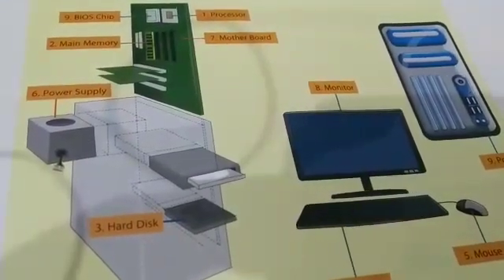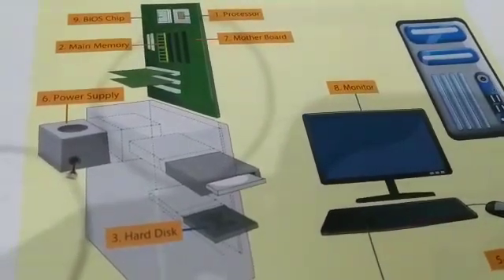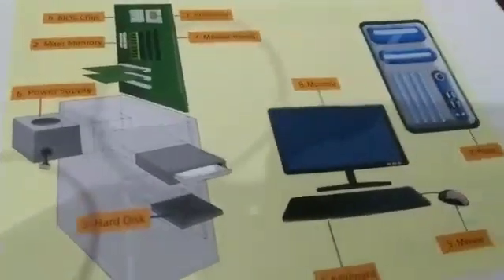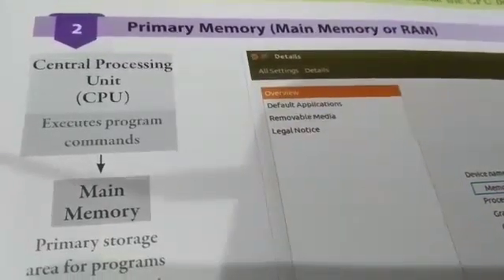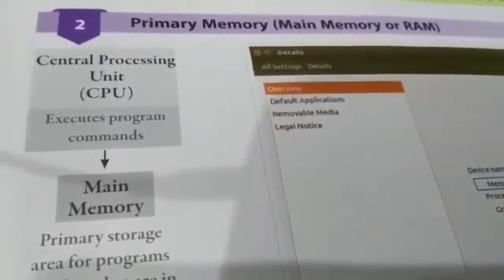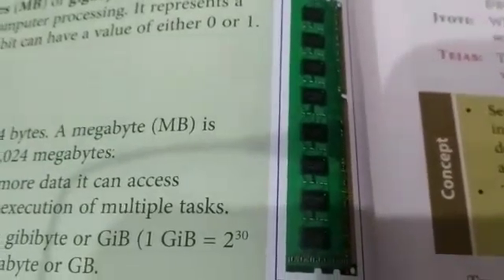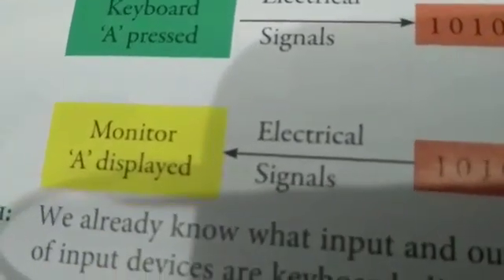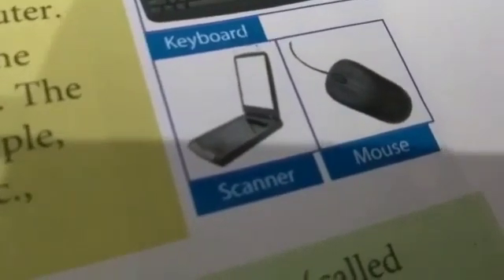MLZS JHANSI Class 7 Computer - Hardware and software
Class 7 Computer - Hardware and software by Ashish Sir